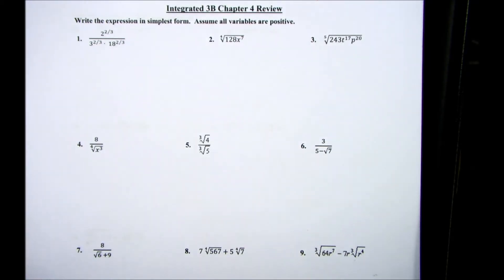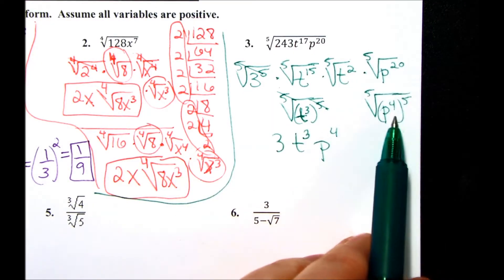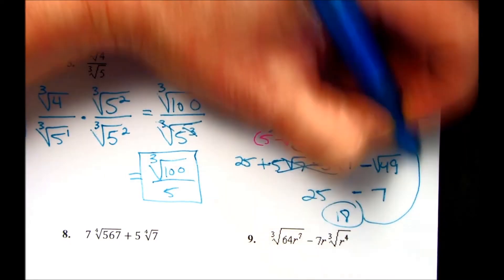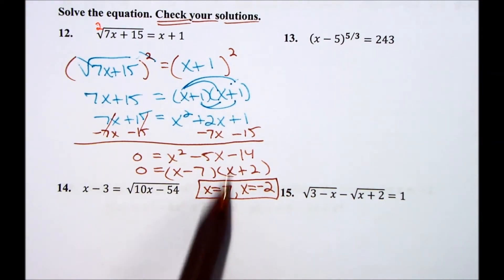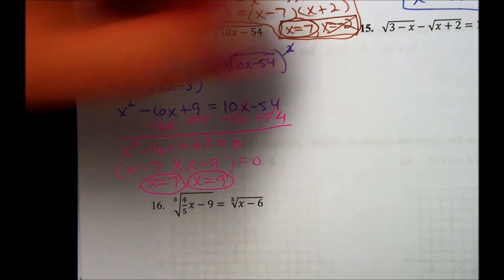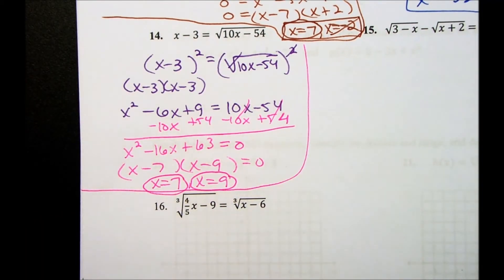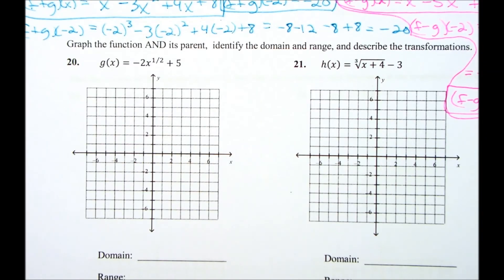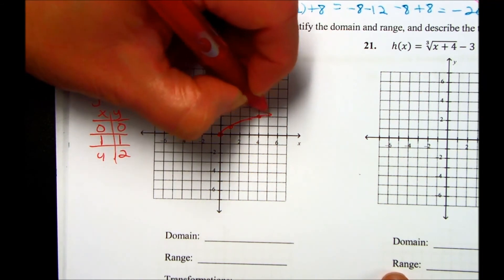Chapter 4 Review Part 1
Math Lessons from Big Ideas Learning Integrated 3 Textbook